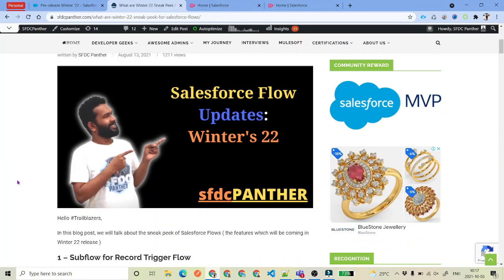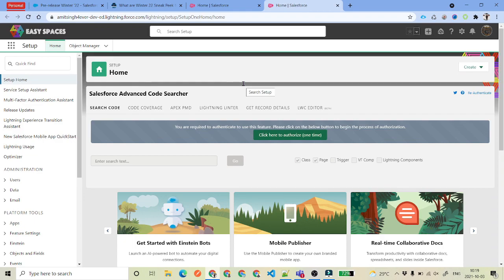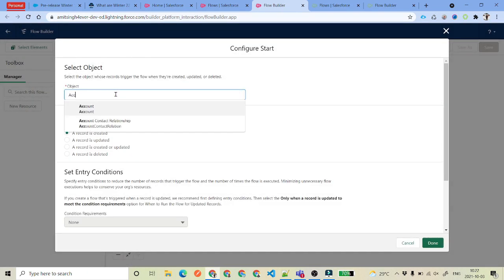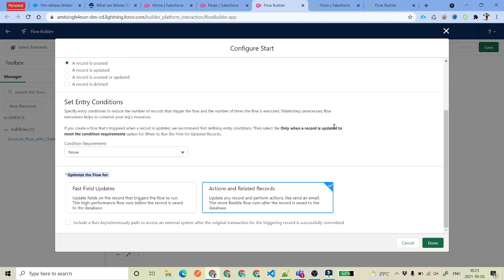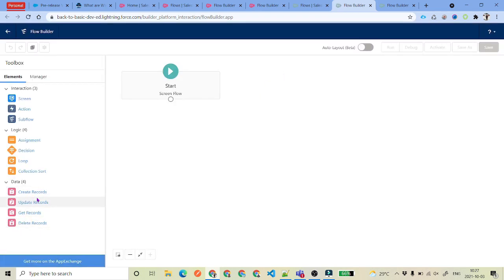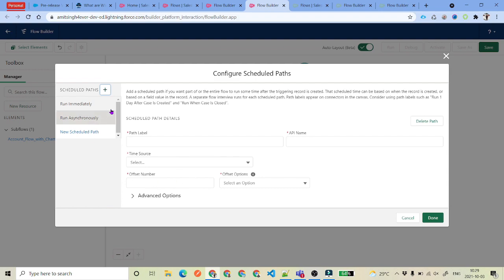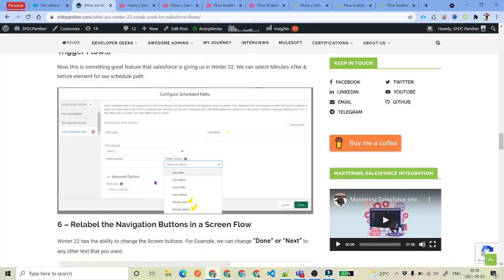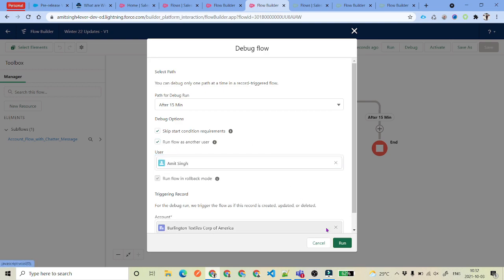Winter 22 Flow Updates in Salesforce | SFDCPanther | AMIT SINGH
In this video, we will talk about the sneak peek of Salesforce Flows ( the features which will be coming in Winter 22 release )

Winter 22 Flow Updates
00:00 Introduction
00:41 Subflow for Record Trigger Flow
04:03 Record Trigger Flow Start Element Change
05:16 Rollback element for Screen flows
07:13 Configure batch size for Record Trigger Scheduled Path
08:28 New mimute element for Scheduled Path
09:01 Relabel the navigation buttons in screen flows
10:16 New enhancement for debugging the record triggered flows
11:09 Outbound message for Flows
12:18 New topic announcement
12:31 Thank You